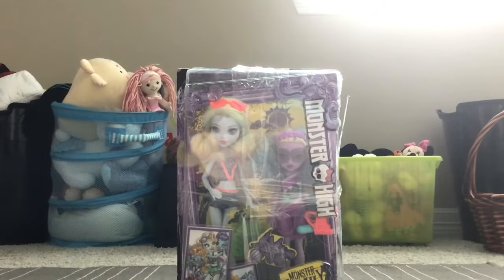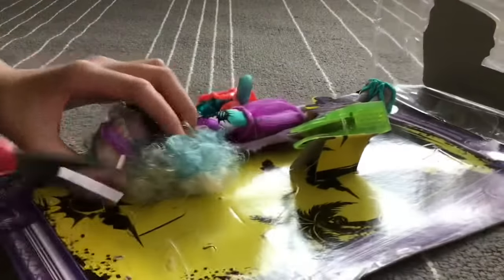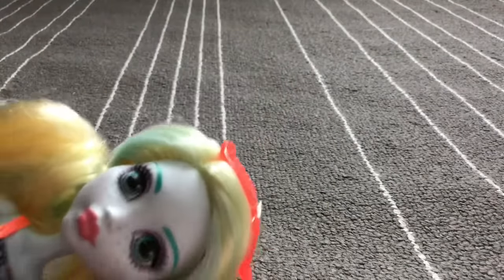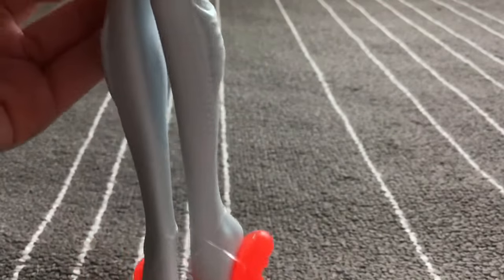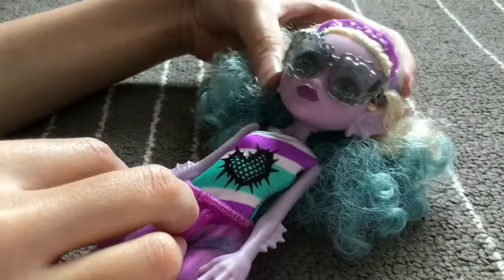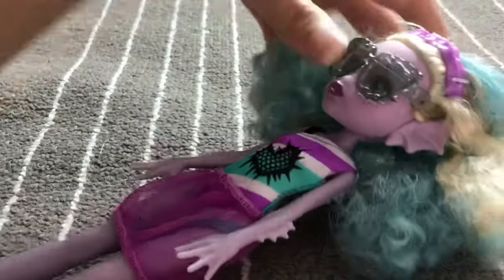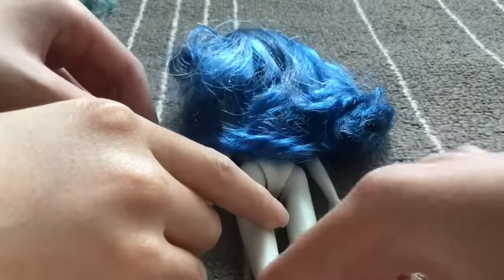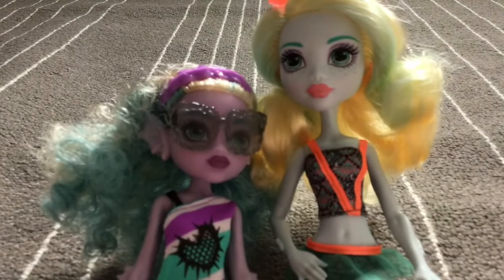Monster high loagoona blue and kelpie two pack | Warning! Cringey! || Crafti Cones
In this video we are unboxing this monster family lagoona blue and kelpie 2 pack! This video was a from a while ago, so don’t mind the cringe 😬

If you made it this far into the description comment: 🌊